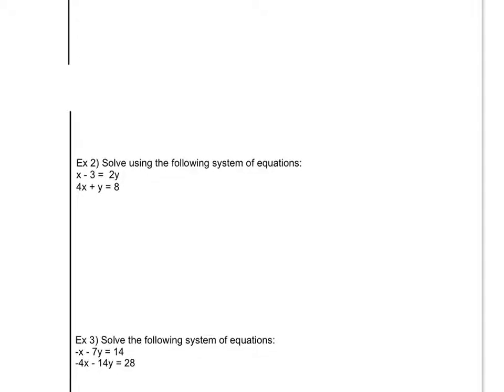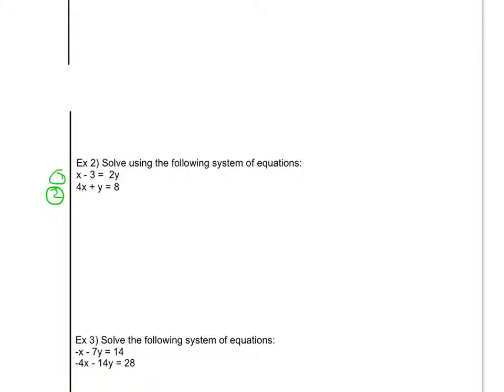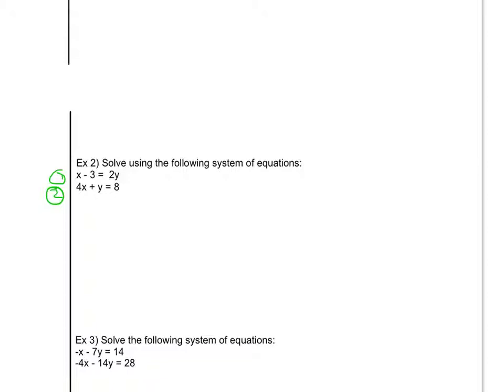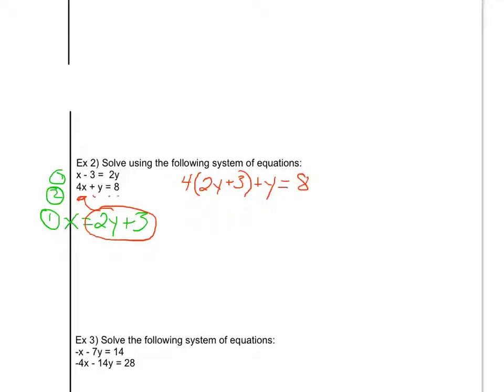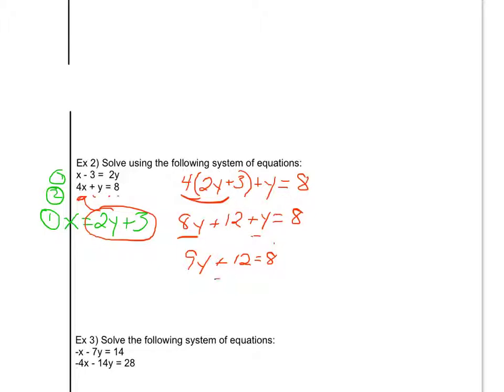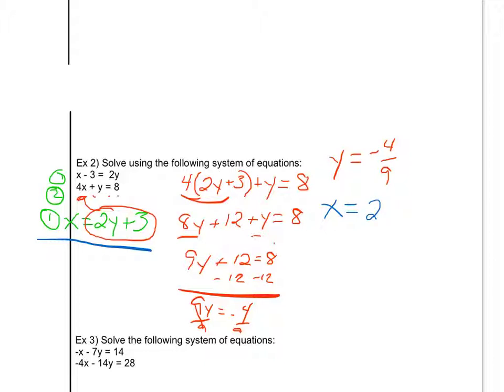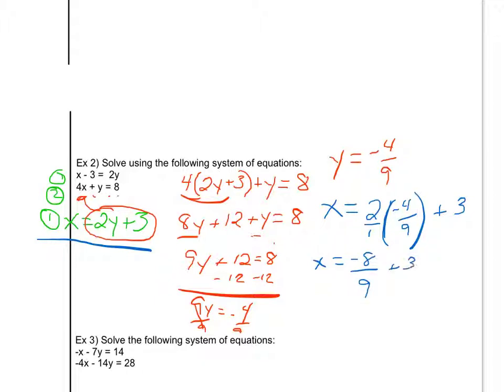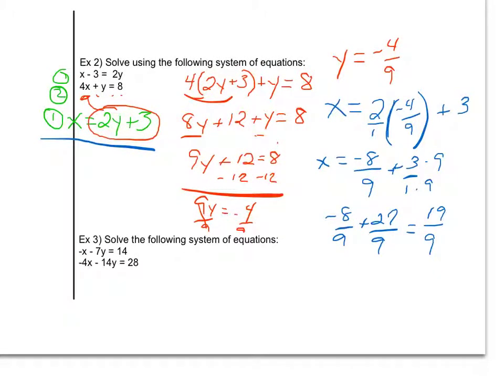Solving System w/ Substitution ex 2, x/y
Substitution Solving System Ex 2, 2 variables